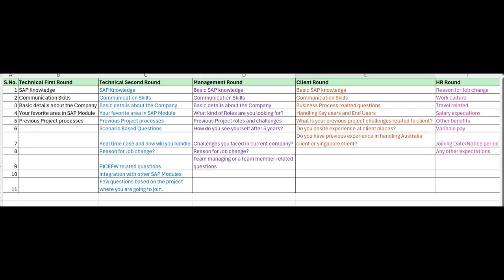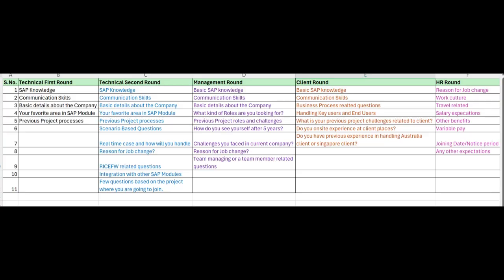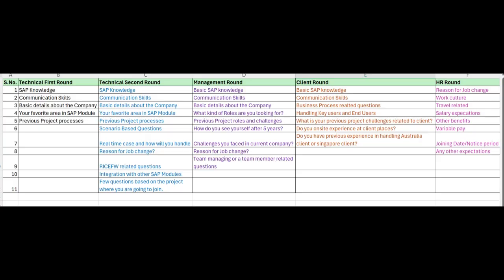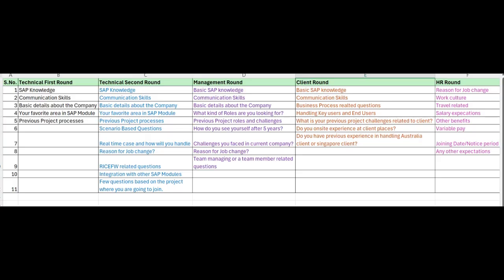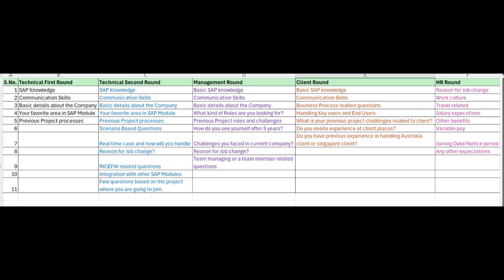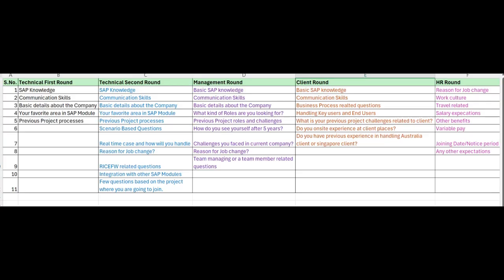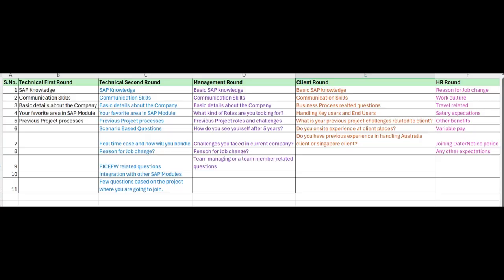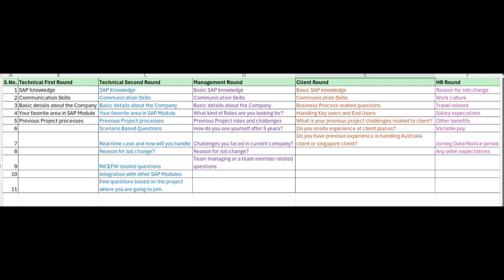Different Types of SAP Interviews and related Preparation - Technical - Management - Client Round